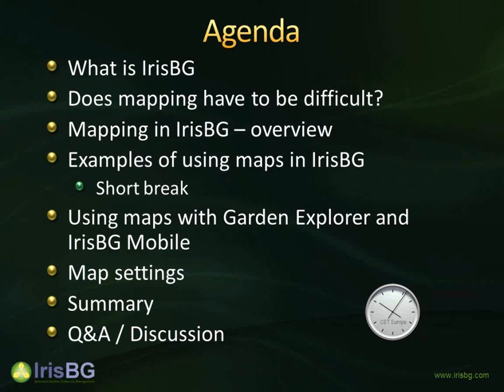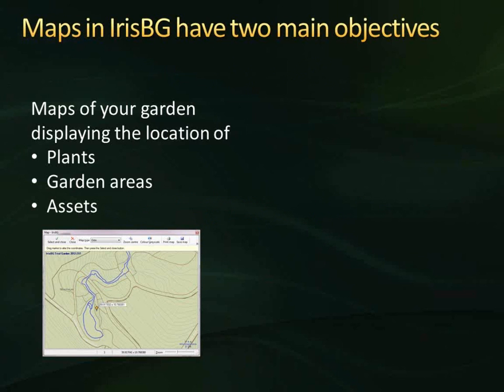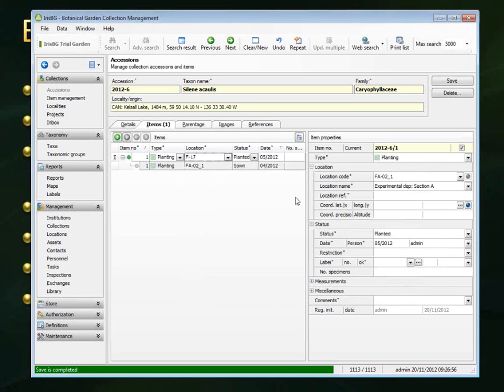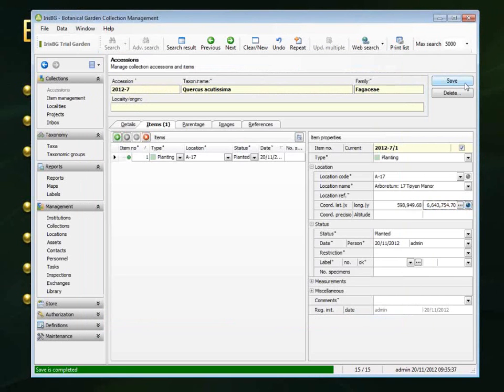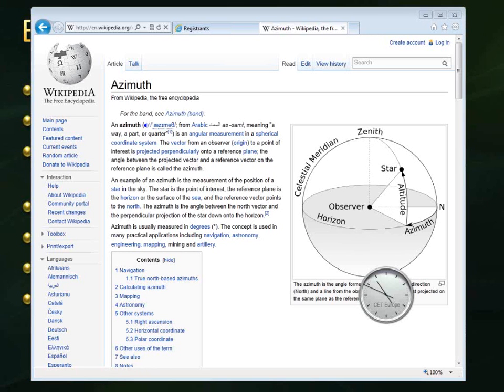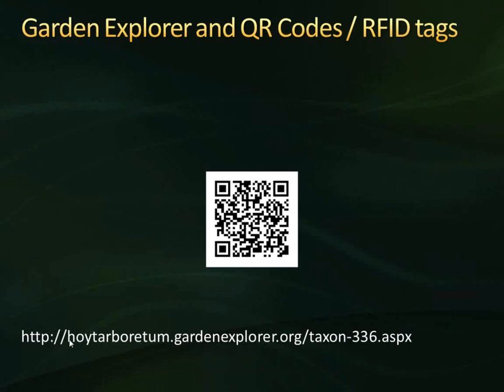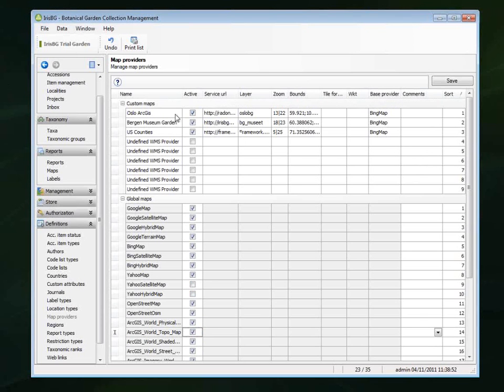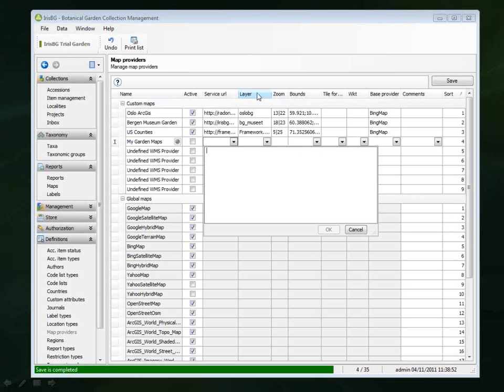Mapping made easy - how to get your plant collection mapped with IrisBG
Getting you plant collection displayed on maps can be time consuming, technically complicated and expensive. With our background in botany, software engineering and geographic information systems (GIS), we have created a solution which enables plant collection holders to start using maps easily and at a low cost.